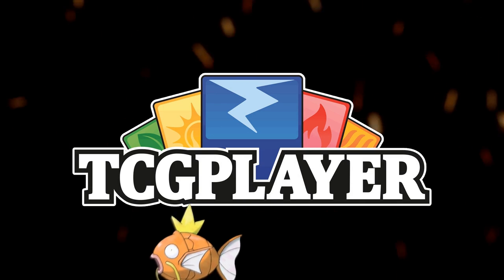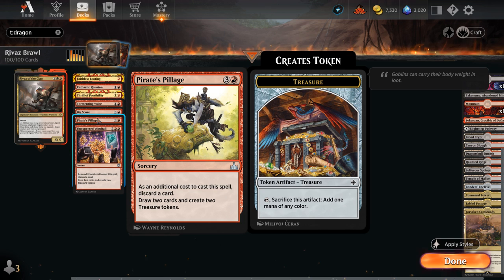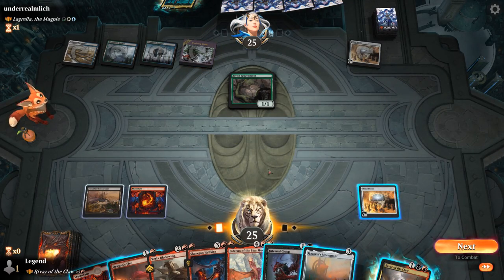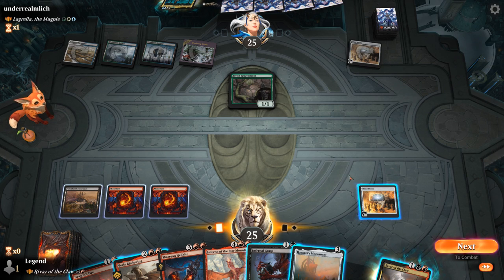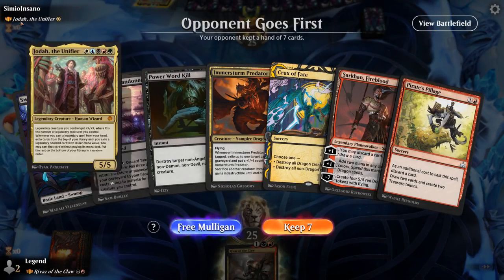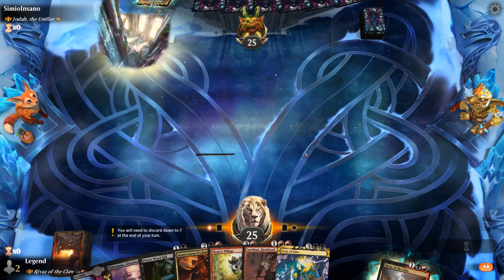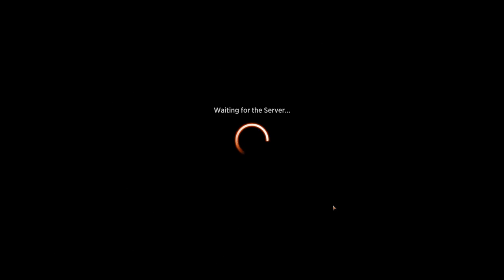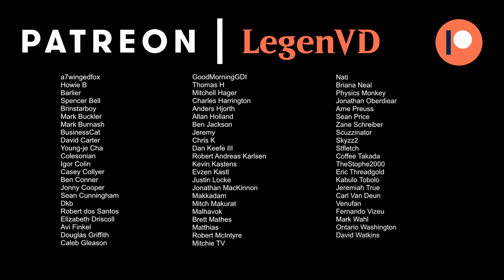Rivaz of the Claw - Historic Brawl - MTG Arena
Magic: The Gathering Arena deck tech & gameplay with a Black/Red dragon tribal reanimator deck, featuring Rivaz of the Claw from Dominaria United as commander in 100-card Historic Brawl.

00:00 - Deck Tech
07:20 - Match 1
19:54 - Match 2
26:54 - Match 3
32:39 - Match 4
34:39 - Match 5
39:12 - Match 6
42:49 - Match 7
46:09 - Match 8
47:45 - Match 9